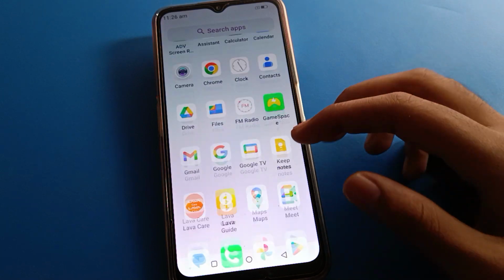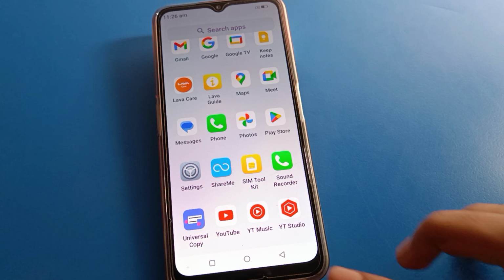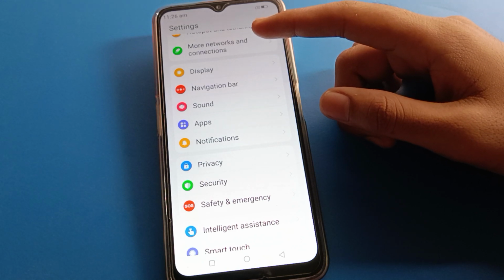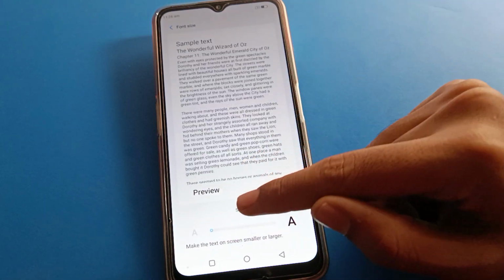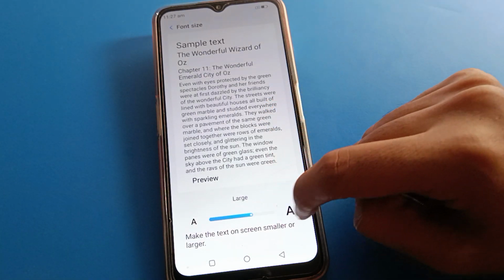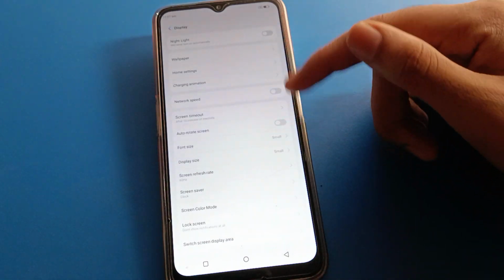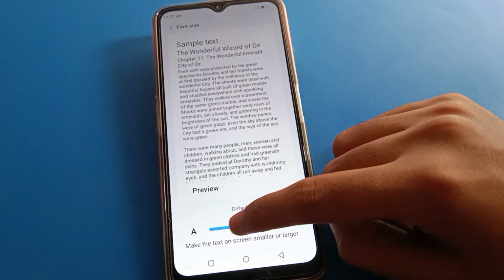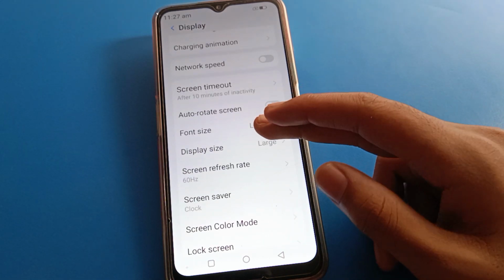Font display size setting Lava x2, how to change font and display size lava phone